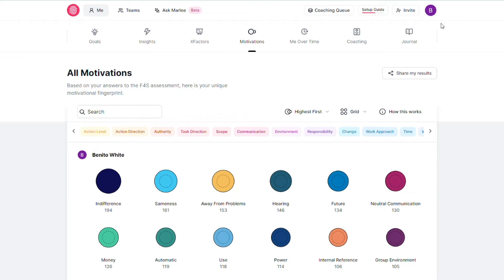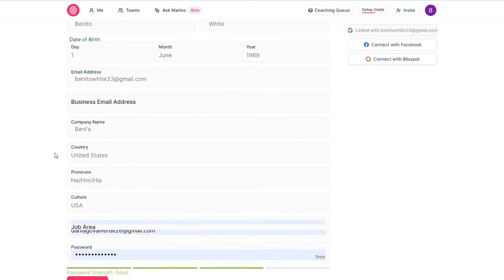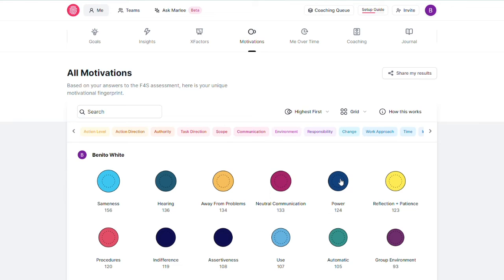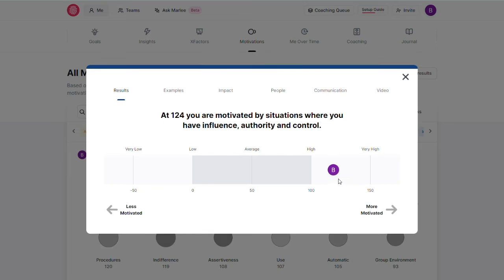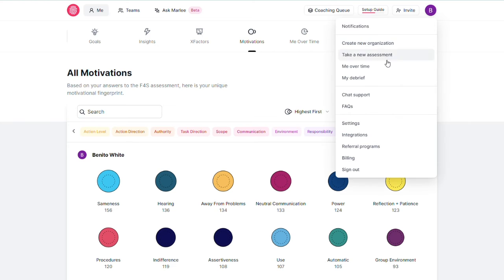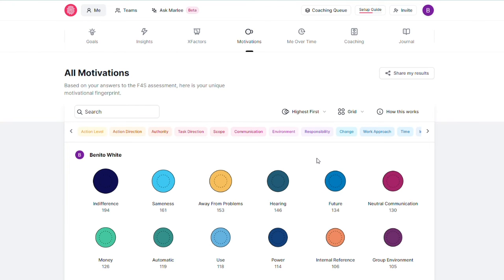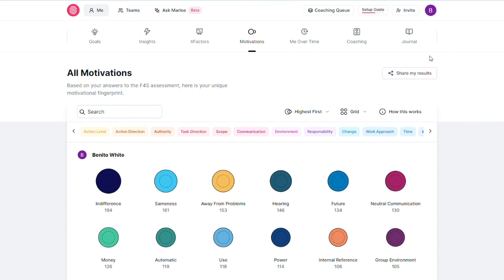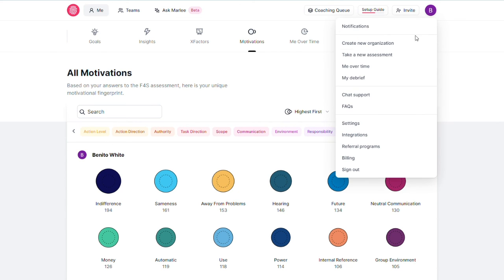Tip #6: Comparing yourself to different cultures | Marlee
Our culture feature will give you the edge when meeting with team members from different cultures.

Find out more about:
• The difference between Country and Culture in the Marlee app
• How to change your culture in the Marlee app
• How to compare your results across different cultures in the Marlee app
• How to use the culture compare tool for better understanding, collaboration, and less friction when working on a multi-cultural work collaboration